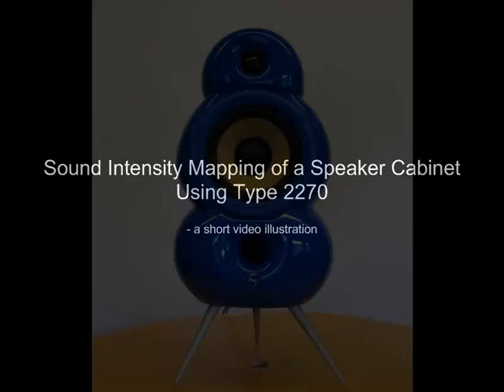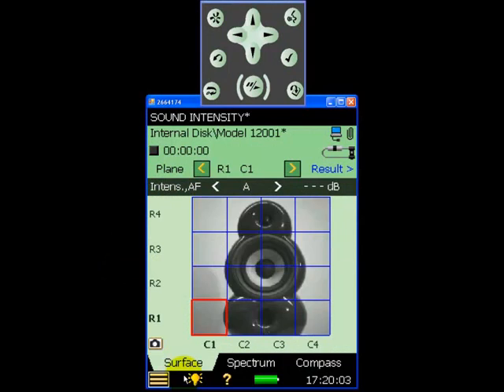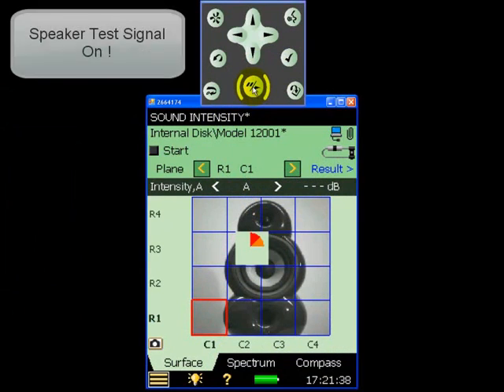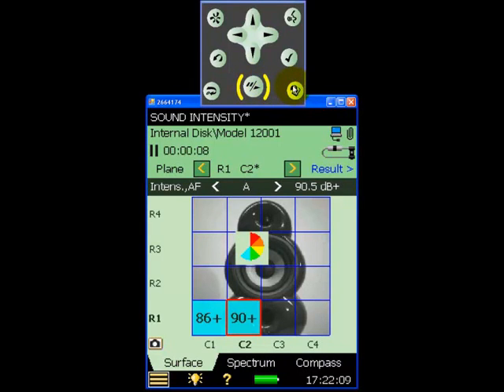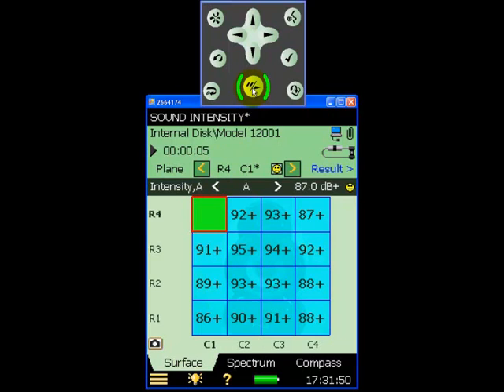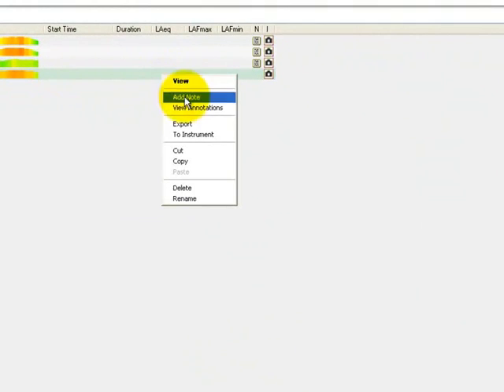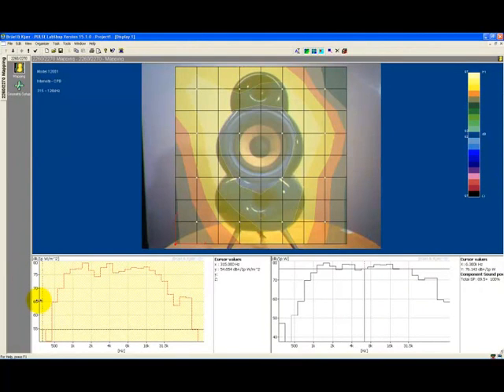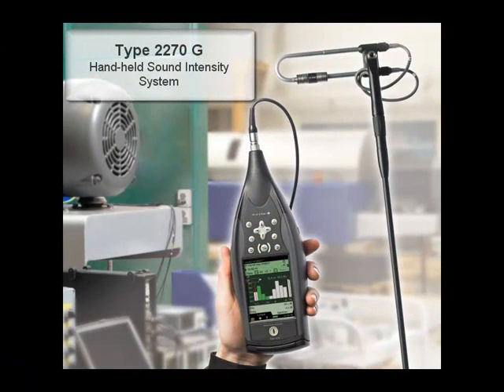Sound Level Meter Type 2270 – Sound intensity mapping – Brüel & Kjær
Hand-held Sound Intensity System - Type  2270 G

A complete hand-held sound intensity system offering sound intensity measurements for noise source location, sound power calculations and noise mapping.

Uses:

Sound intensity measurements to IEC 61043
Basic sound power measurements
Noise source location
Leak detection
Noise mapping
Building acoustics - flanking transmission path investigation

Features:

1/1- and 1/3-octave analyses
Frequency range: 50 Hz--10 kHz using 12 mm spacer
Measurement quality indicators
Grid measurement surface with up to 15 × 15 segments
Photographic, textual, metadata and verbal annotations
Visual data manager keeps track of measurements and data
Number map superimposed on an image of the measurement object
Export to mapping software

Benefits:

Freedom to go anywhere
Fast single-touch measurements
Clear user-guidance through aural and visual feedback
Simple quality indicators ensure valid data
Easy navigation of results with photographic map underlay
Get results on the spot to save a second visit